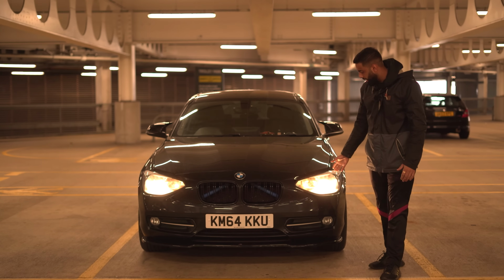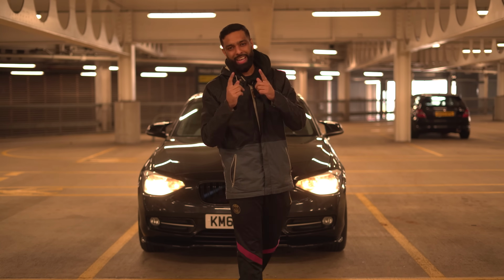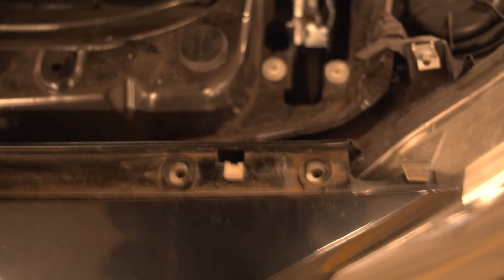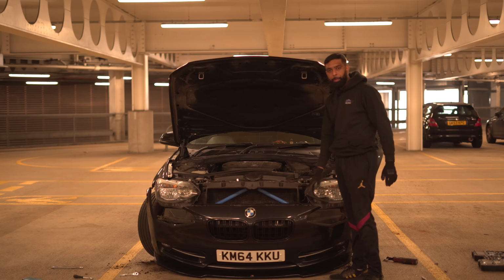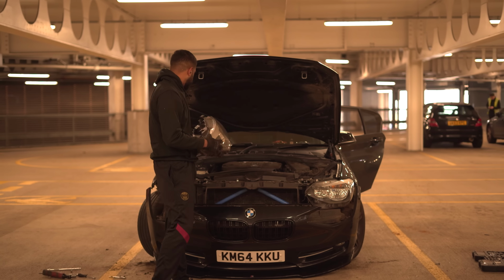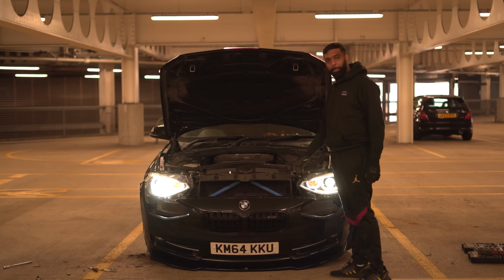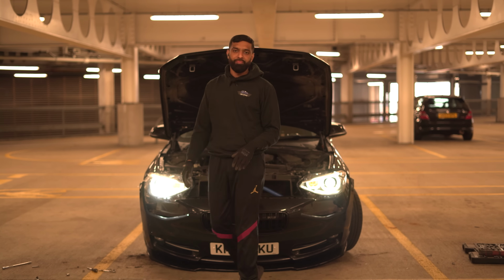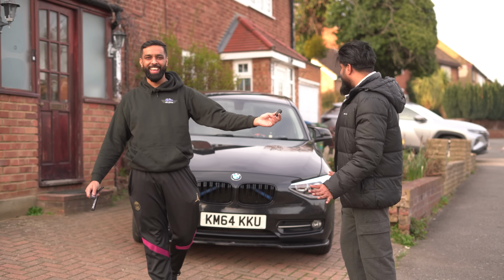BMW 1 SERIES F20 HEADLIGHTS UPGRADED!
In today's video, we take a BMW 1 Series F20 and give it a stunning transformation by upgrading its halogen headlights to sleek LED Angel Eye headlights. Watch as we walk you through the entire process step by step, showcasing the before and after results of this amazing modification.

🔧 Project Details:

Car Model: BMW 1 Series F20
Headlight Upgrade: Halogen to LED Angel Eye
Installation Time: Approx. 2-3 hours
Tools & Equipment: Provided in the video

Angel Eye Headlights: Check out the exact headlights we used for this transformation.
Tools & Equipment: Find all the tools and equipment you need for this project.